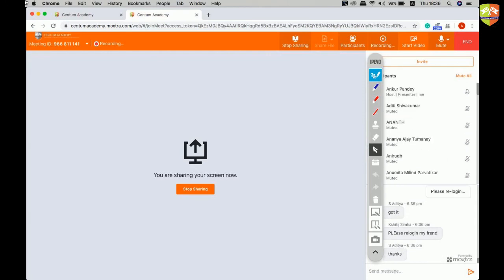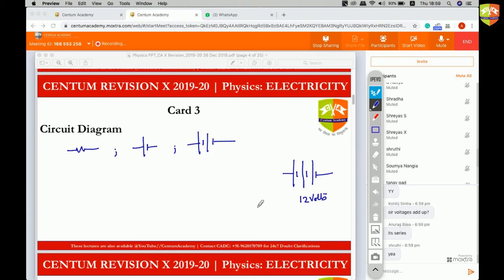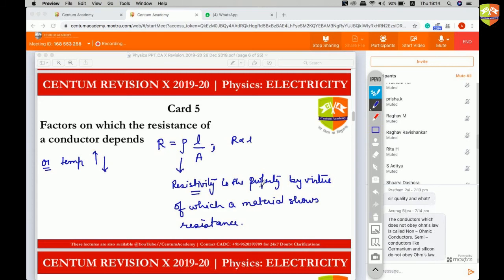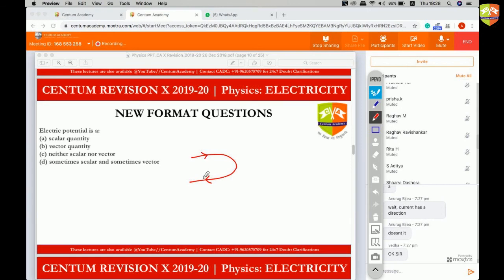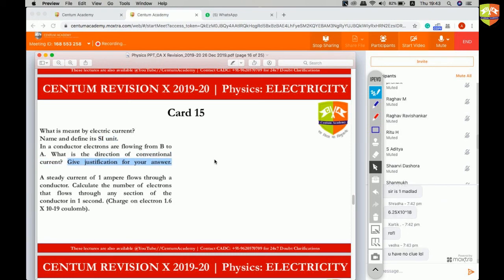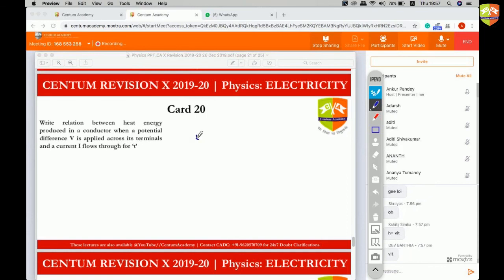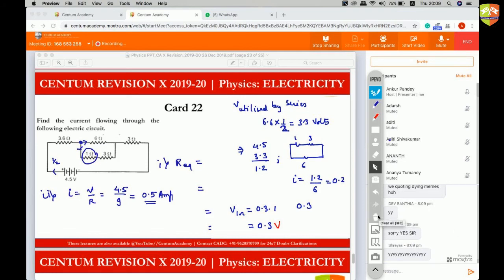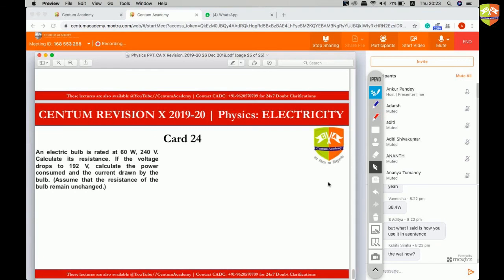Revision x Physics | Electricity 26 DEC 19